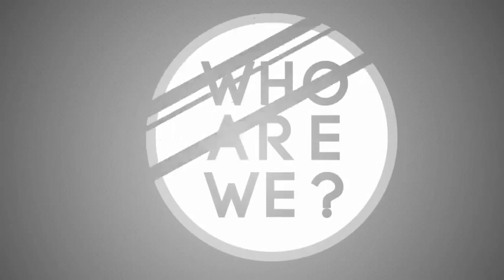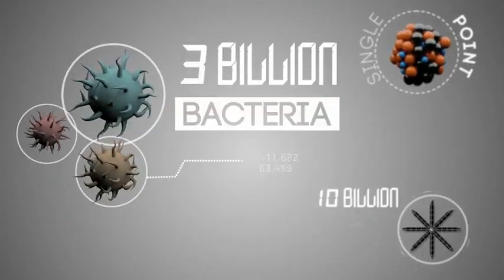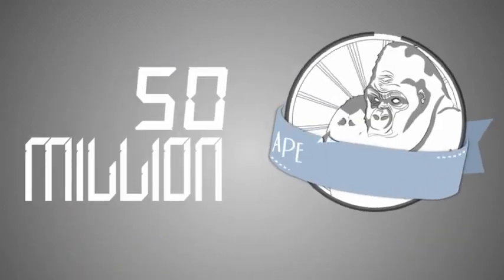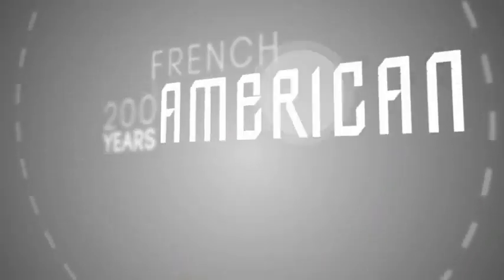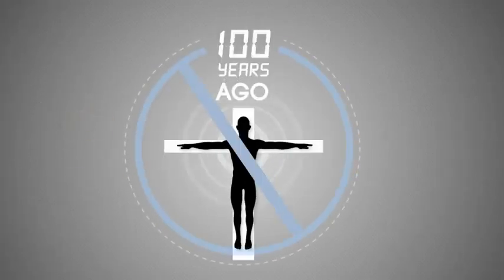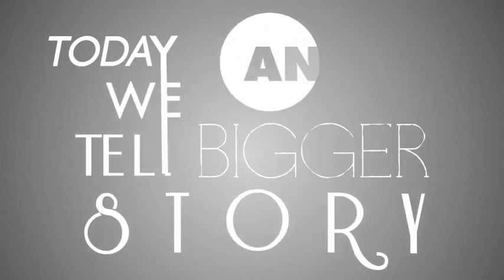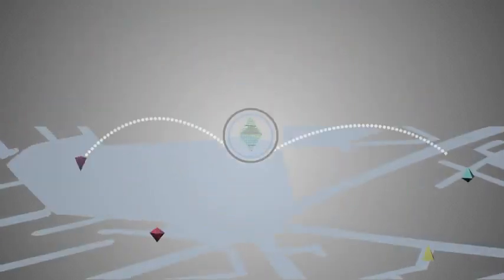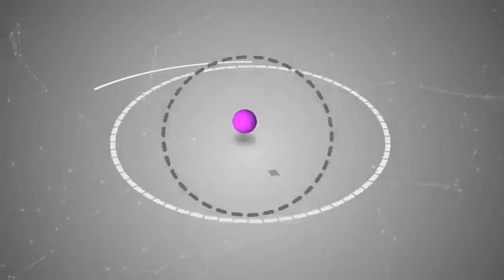Who Are We? - Jason Silva [Kinetic Typography]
Who Are We? - Jason Silva

Audio from Jason Silva for the Human Project.